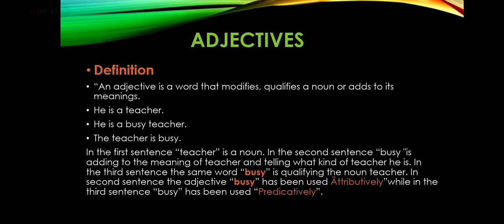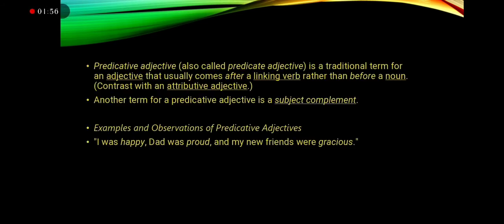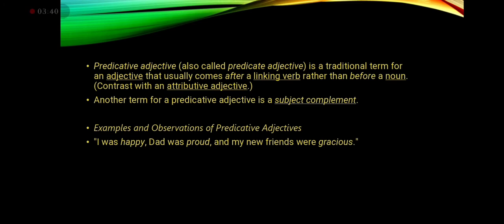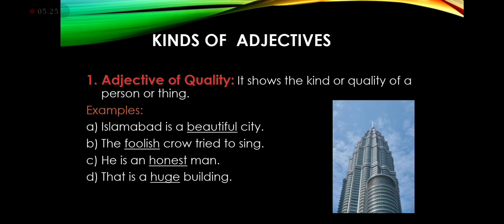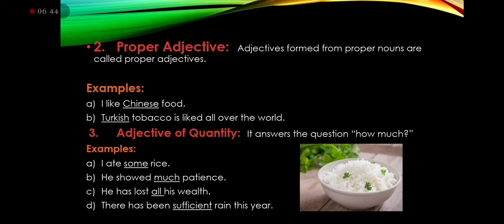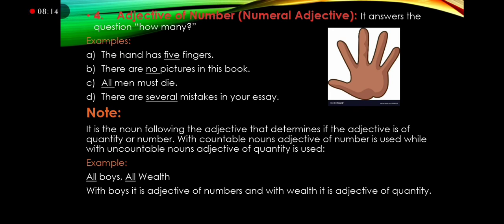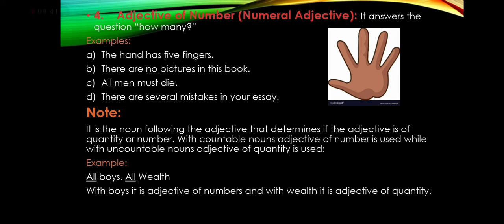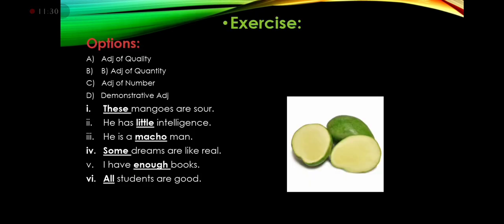Adjectives 🗣️➡️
All Kinds in detail.🗣️